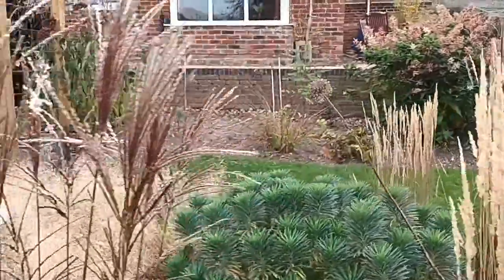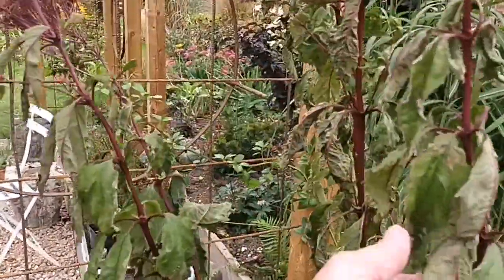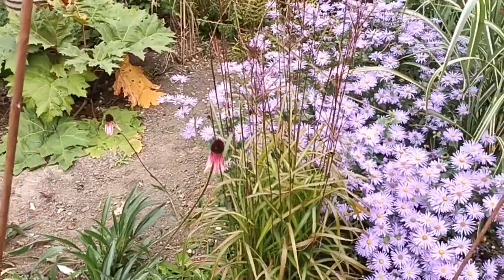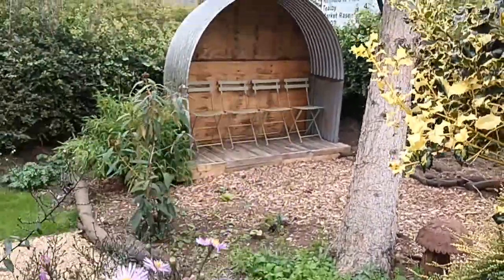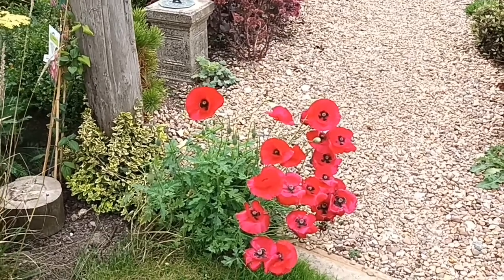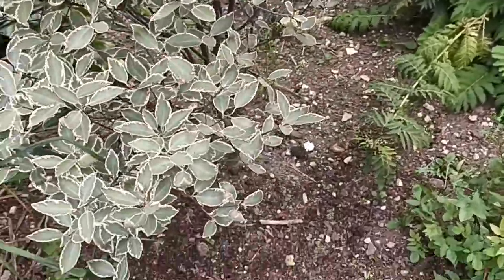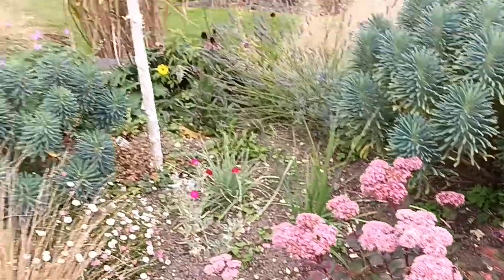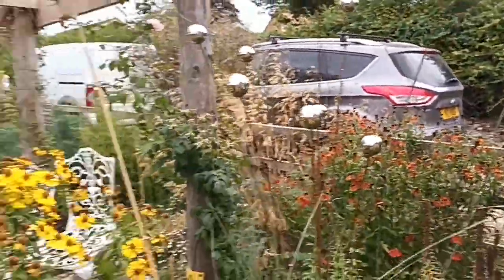Join me on another walk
I like to walk around the garden often,  join me as I do just that with a little commentary...